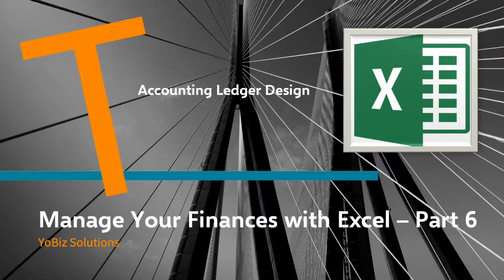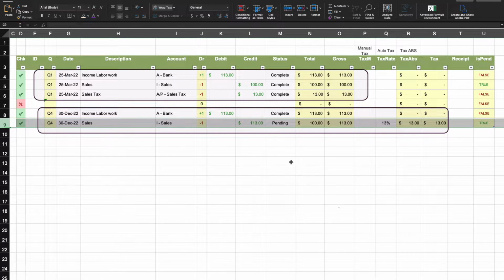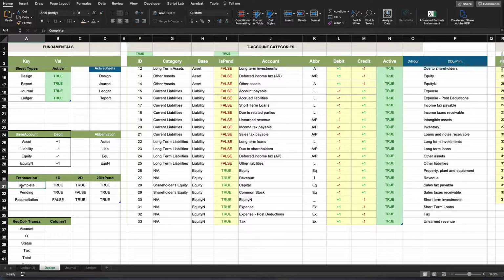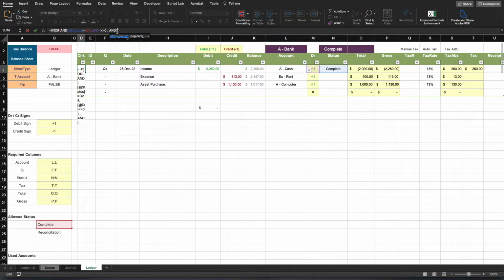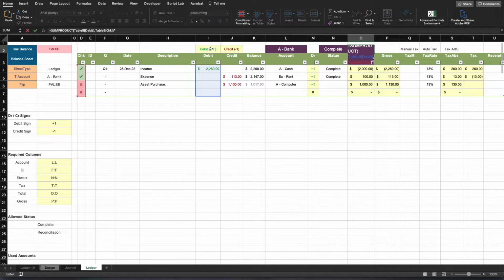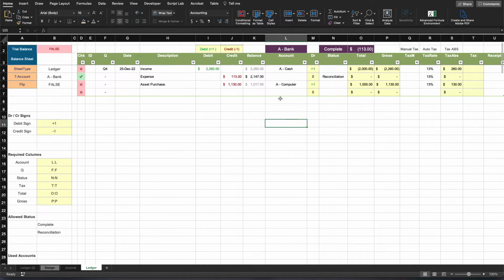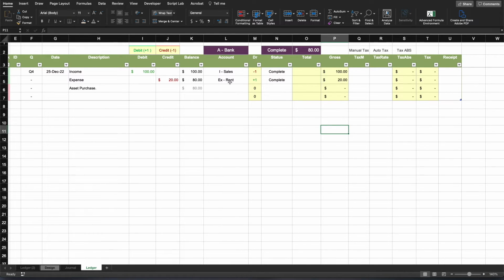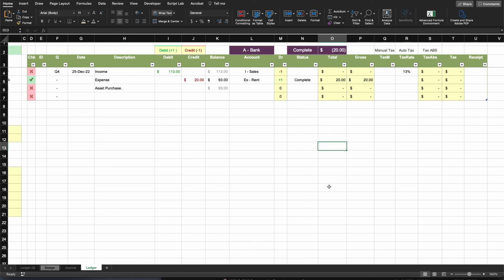Manage Your Finances with Excel – Part 6 ( Accounting Ledger)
Part of the video series to make a full excel based solution to handle accounting for a small business.
Content
00:00 Introduction

Part-6  Accounting Ledger ( Current)